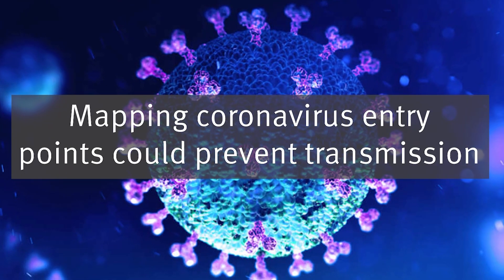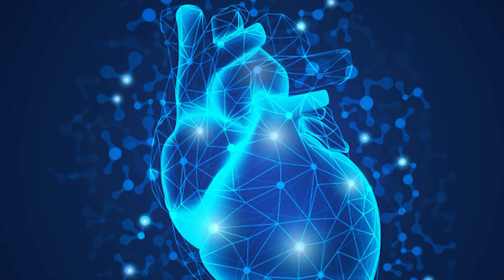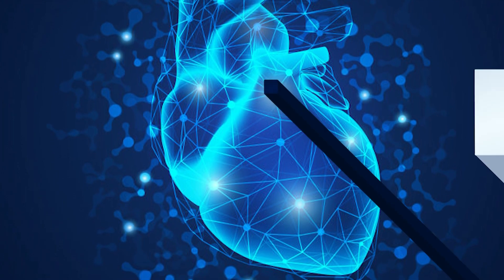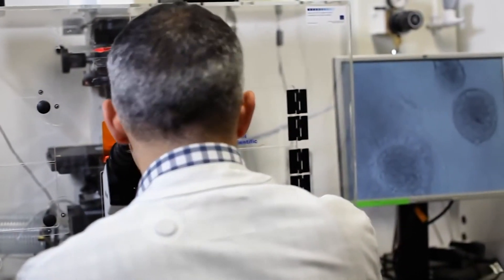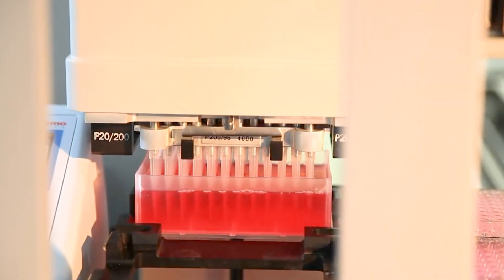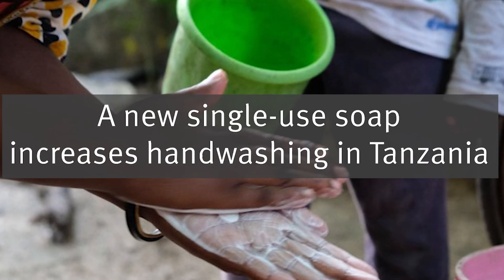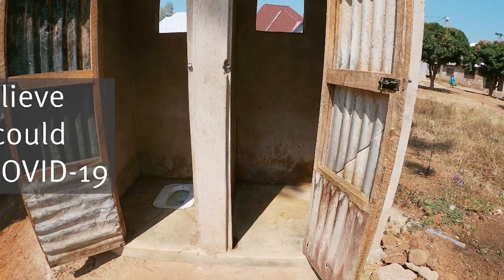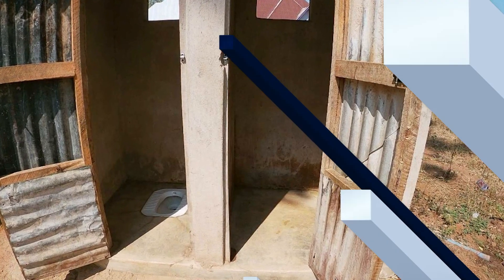Imperial News Break 2 May 2020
A weekly roundup of news stories from Imperial College London.

This week